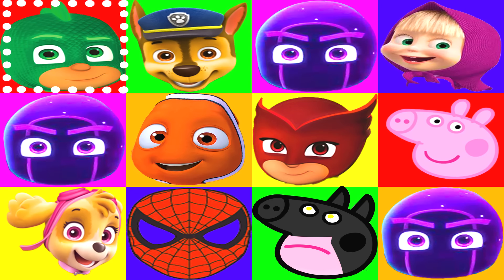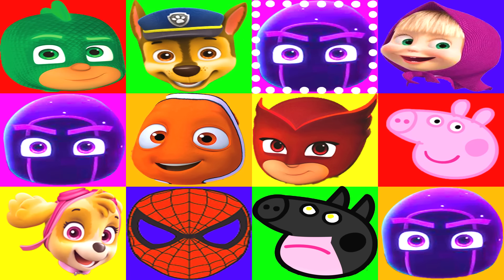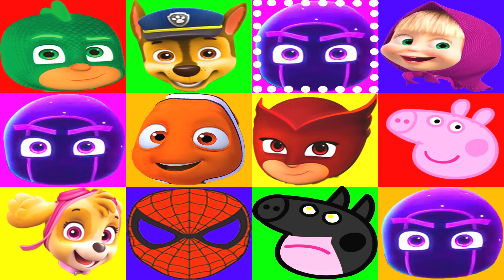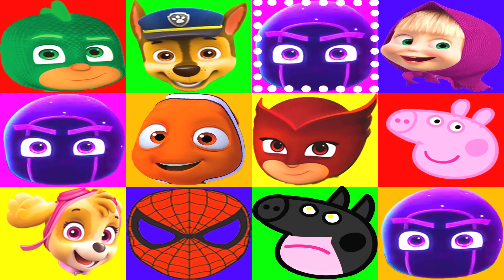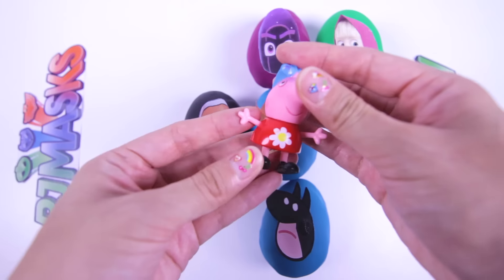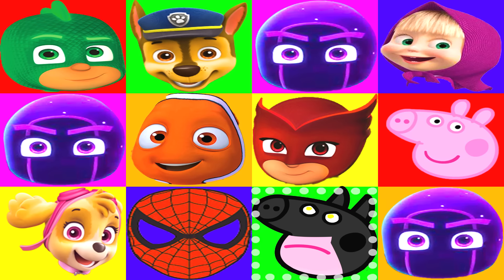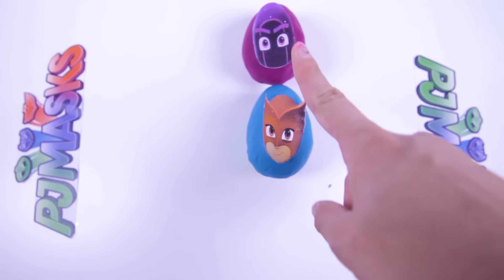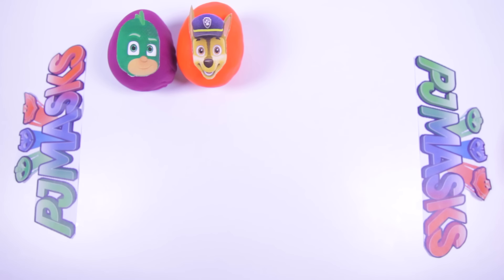The PJ Masks Ninjalinos Learning Colors Board Game - Mashems, Paw Patrol Toys